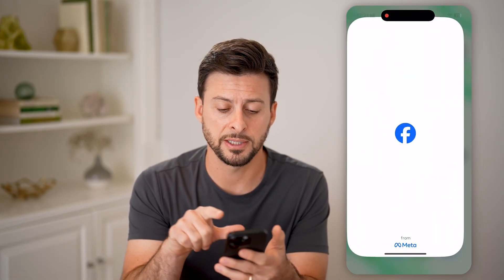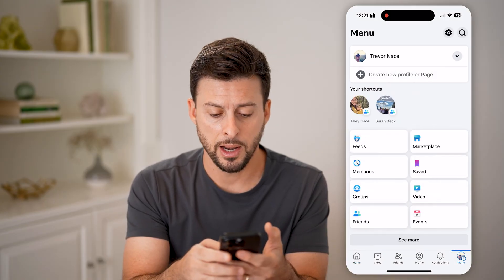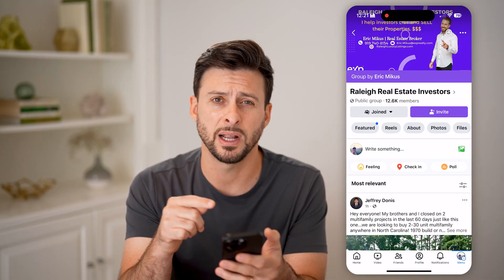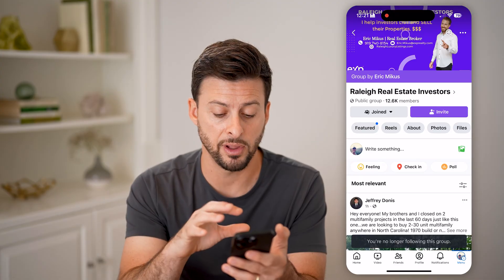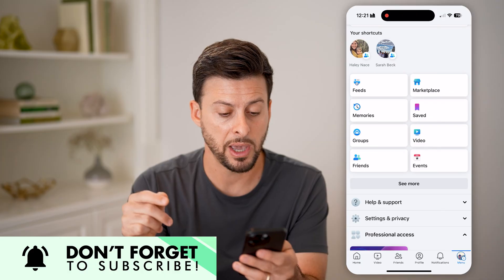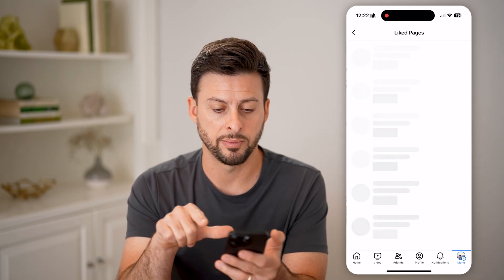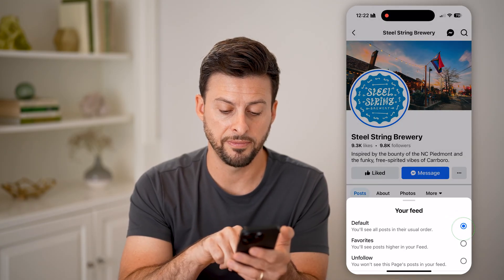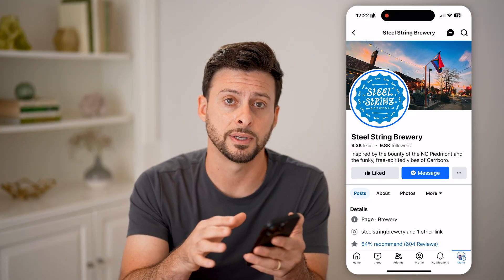How To Unfollow A Group Or Page On Facebook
Here's how to unfollow a group or page so you no longer have to see posts or alerts from specific followed groups.